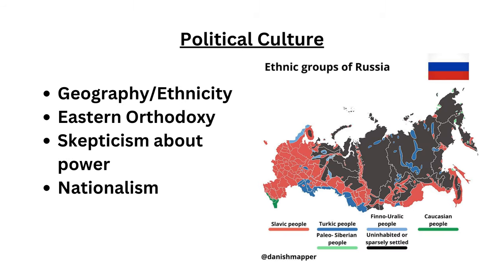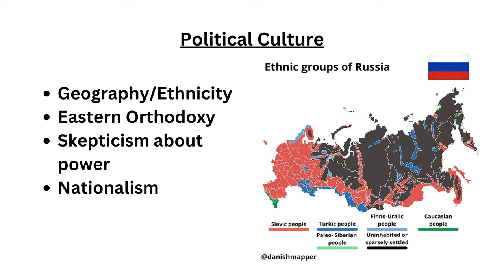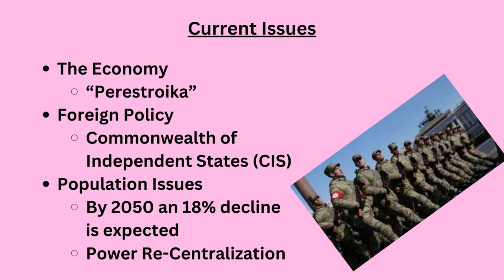Lecture: Russian Federation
Ap Comparative Government.

NOTE: This is information for a course. The views expressed in this video should NOT be construed as my personal opinion.